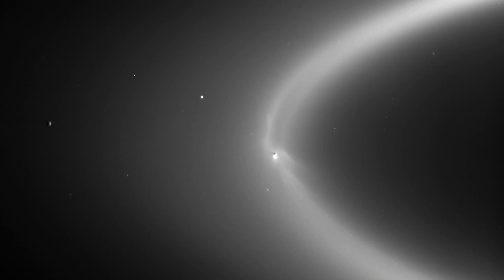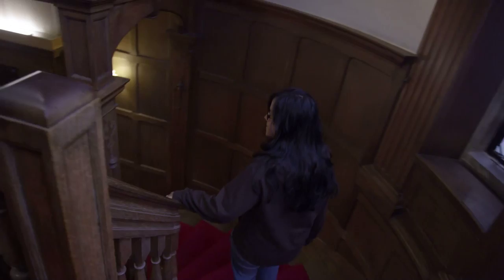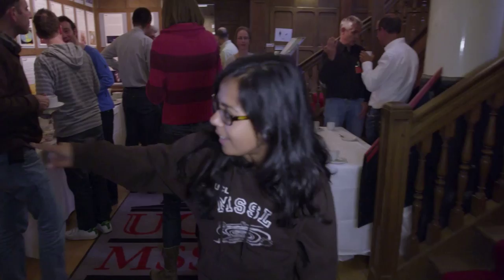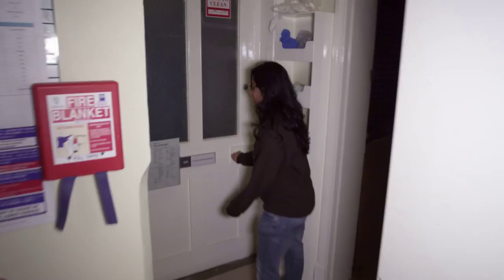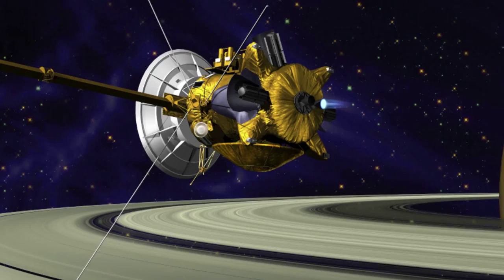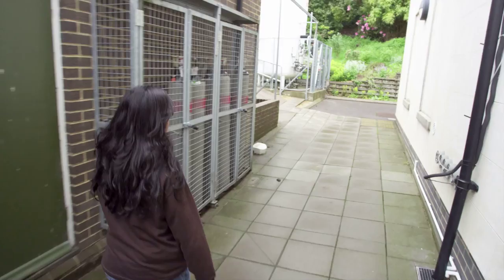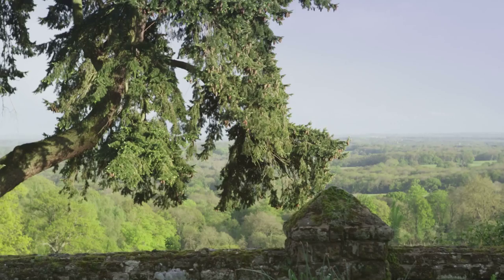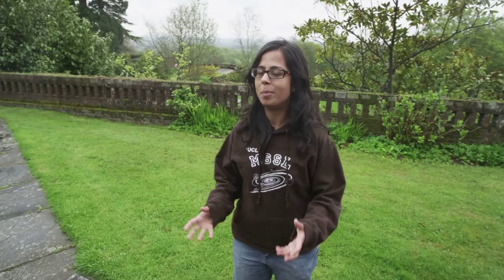Day in the Life of Dr Sheila Kanani -- Planetary Scientist, Mullard Space Science Laboratory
Young planetary scientist Dr Sheila Kanani, shows us the intriguing features and unexpected facilities at the Mullard Space Science Laboratory in Surrey, and shares with us the excitement of daily life as a planetary scientist working with data and images sent from Saturn.